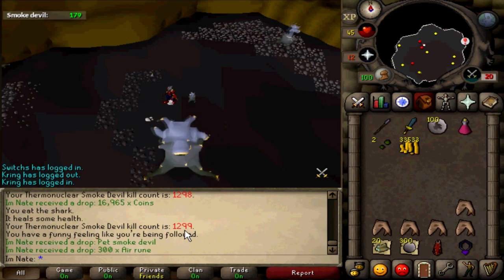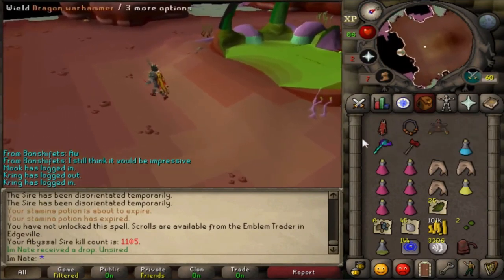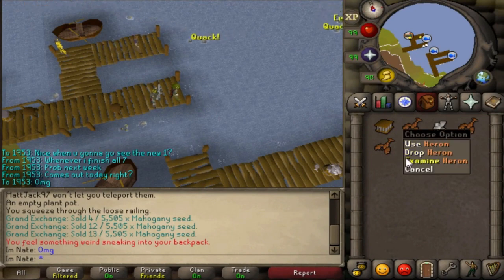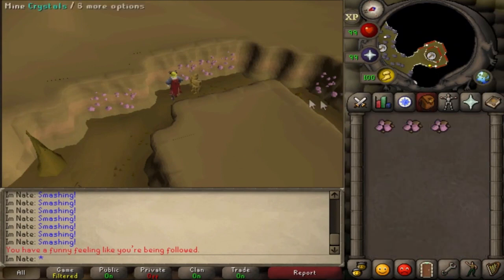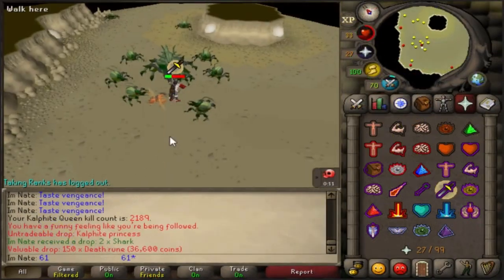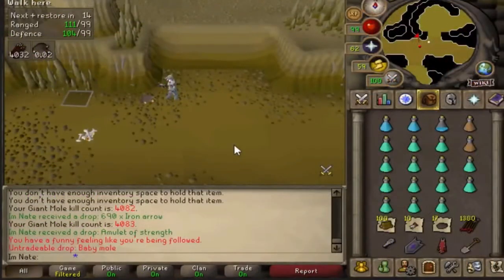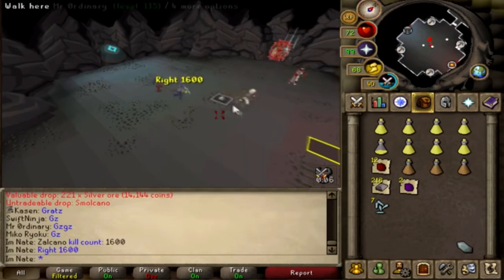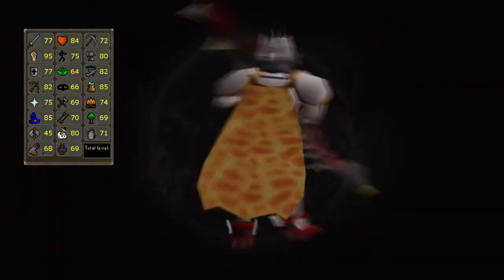Compilation of My Pet Reactions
Going for all pets slowly and currently 18/46. I've gotten a lot of my pet drops on video and this a compilation of those clips that I have. There's not much that can get as much of a reaction out of me as a pet. These are things that don't provide anything but end game prestige in the game but each one typically requires hundreds of hours on average to obtain but they are discrete in that you can spend 10,000 hours trying to obtain one and if you haven't gotten it, you're not any closer than when you started, so when you do actually get it, it is a crazy feeling.